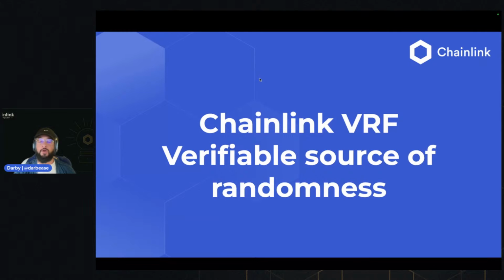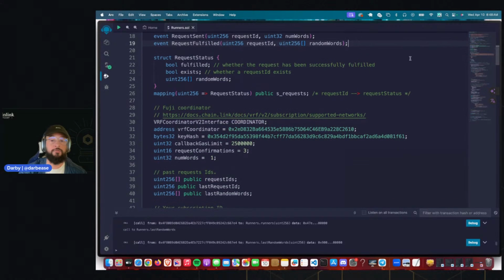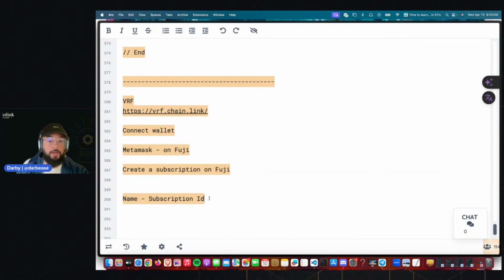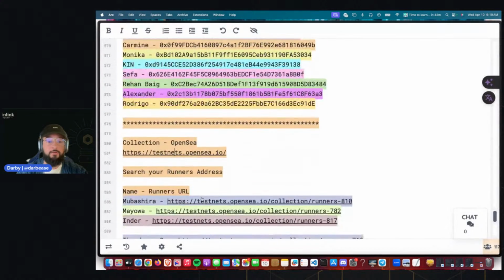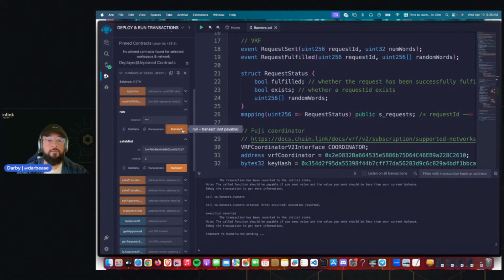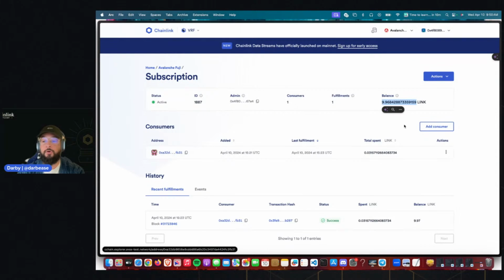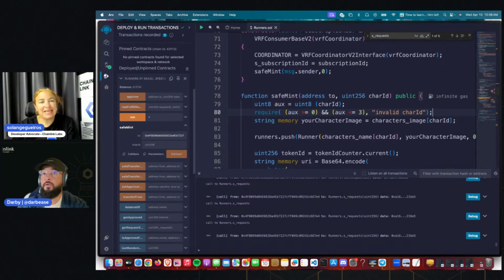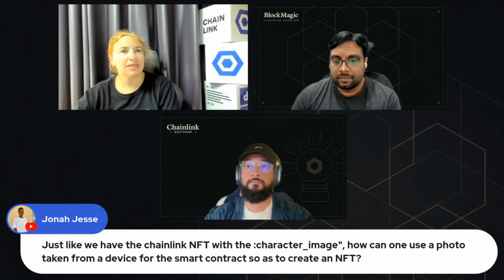Generating Random Numbers Using Chainlink VRF | Chainlink Bootcamp - Day 8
Learn how to use Chainlink VRF to generate provably fair random numbers in a smart contract.

Access docs, videos, webinars, courses, sample apps, and much more at the Chainlink Developer Hub